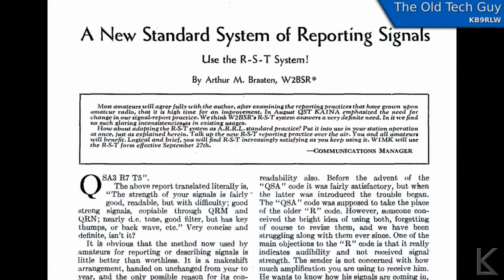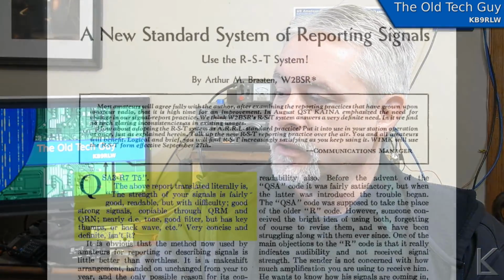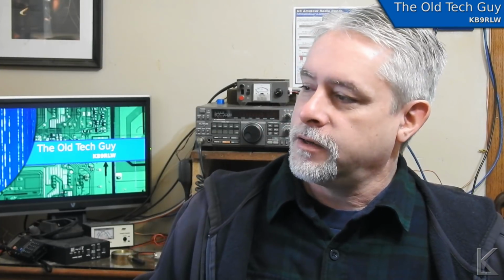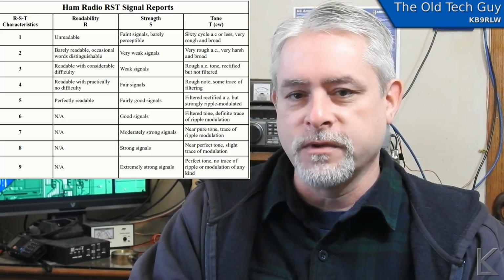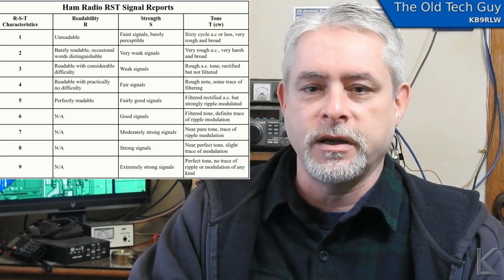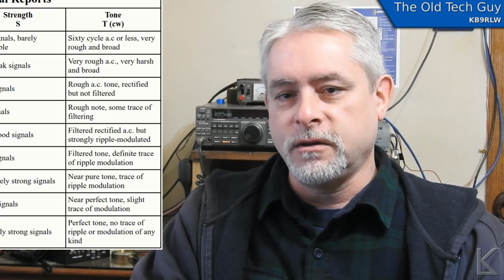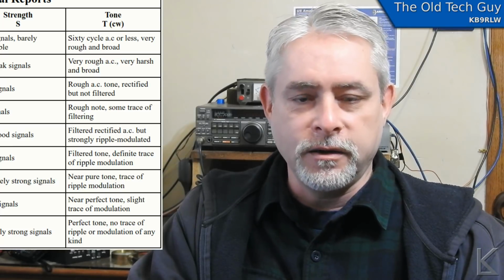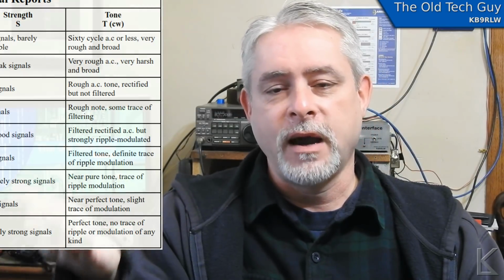Ham Radio - Tips for new hams. Signal reporting and the RST system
Hopefully helpful for newly licensed hams.  A little talk about the RST system.